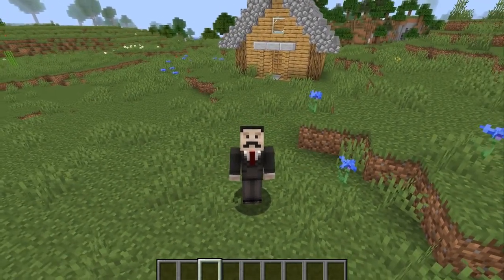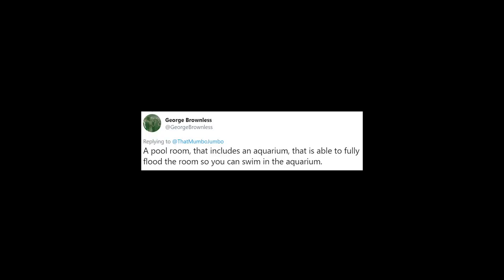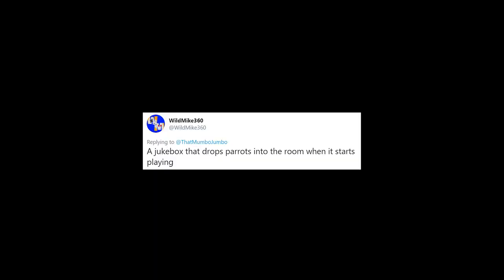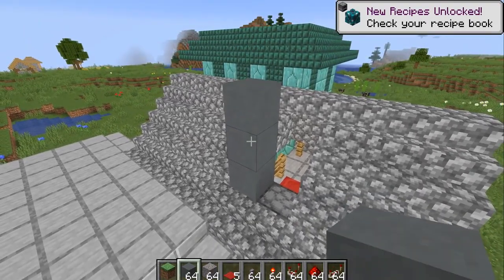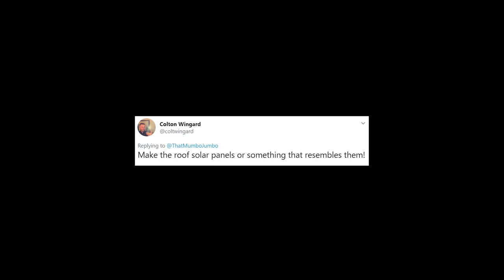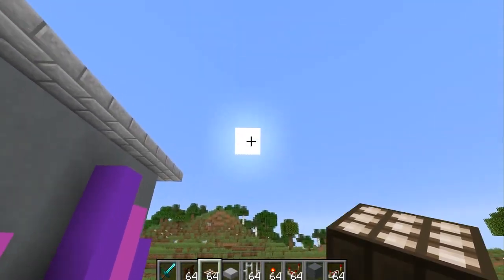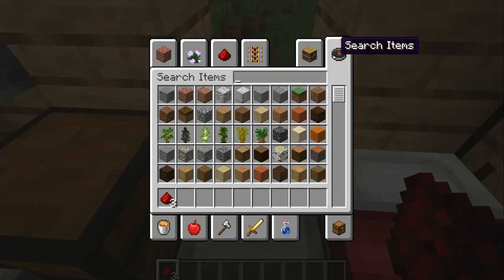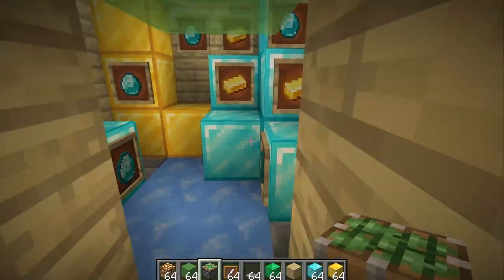Mumbo Jumbo! I Made a House out of Your Ideas in Minecraft